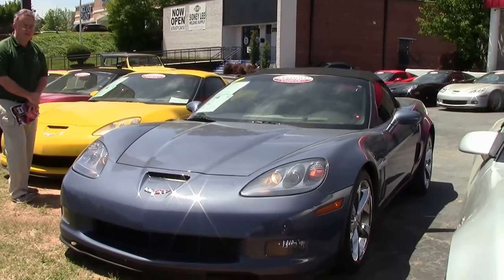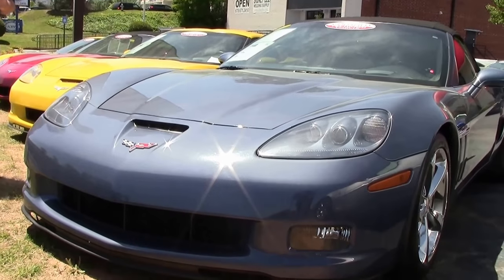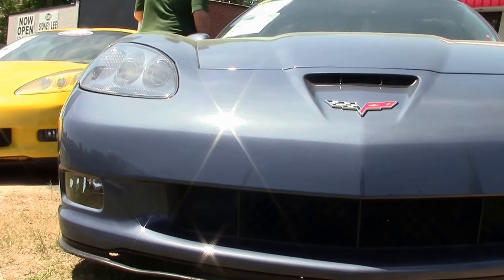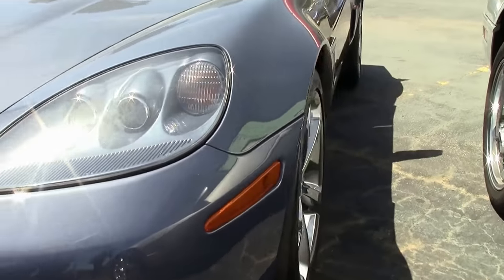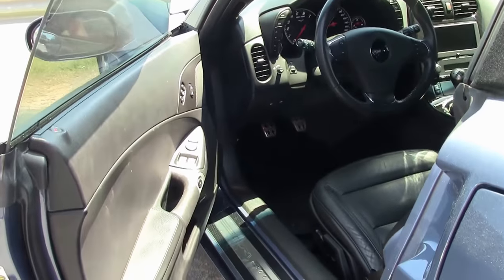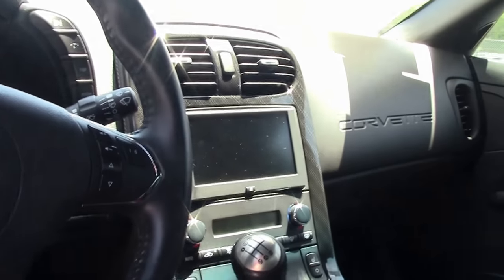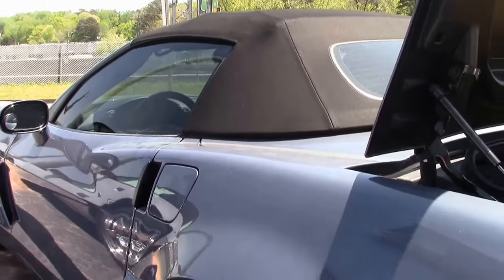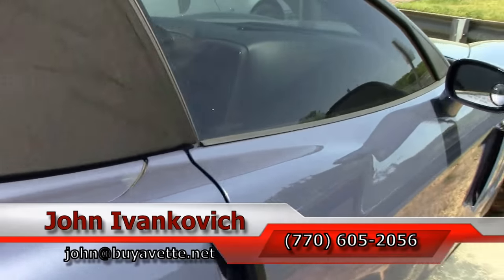2012 Corvette Grand Sport 3LT Convertible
2012 Corvette Grand Sport 3LT Convertible For Sale

Supersonic Blue exterior, Ebony interior, Ebony convertible top.

436hp LS3 engine, 6 speed manual transmission, posi rear-end.

Features include the $7,995 3LT Preferred Equipment Group (Heads Up Display, tilt-n-tele, memory package, Bluetooth package, dual power heated sport seats, universal garage door transmitter, Bose CD/XM/MP3 stereo with Navigation, steering wheel controls, and center console-mounted USB and auxiliary inputs), Grand Sport package (Z06 sized wheels, tires, and brakes, wider fenders and quarter panels, Z06 style rear spoiler and front splitter, Z06 style front bumper, specific gear ratios), chrome wheels, Supersonic Blue tintcoat upcharge, side airbags, OnStar, HID headlights, keyless entry and start, fog lamps, dual zone electronic climate control, power windows, power locks, power steering, power brakes, power mirrors, cruise control, ABS, traction control, Active Handling.

Coming with a clean Carfax and LOADED with options, this 2012 Corvette Grand Sport Convertible is in nice condition, and shows 35,425 miles. This car's paint is vg, with a great shine. Convertible top is vg-exc, and added GM chrome wheels are vg. Continental Extreme Contact tires show an average of 8/32nds tread depth remaining. The interior of this 2012 Corvette Grand Sport Convertible shows good-vg factory leather seats, vg-exc center console, and vg door panels and steering wheel. This car has been fully serviced, and all instrument gauges, lights, turn signals, brakes, engine, transmission and rear-end are all in good operating condition. Please do not assume that this is an average condition Corvette, as Buyavette specializes in "hand-picked Corvettes" that are loaded with expensive factory options. All of our Certified Corvettes are way above average condition for the miles. In addition, they are all fully serviced. Consider that sellers rarely spend money getting full service before offering their car for sale. Dealers typically only wash the car before offering it for sale. We however adhere to strict quality control standards when purchasing, as well as inspections and service. All Certified Corvettes are fully serviced and ready to enjoy. 35K Miles.